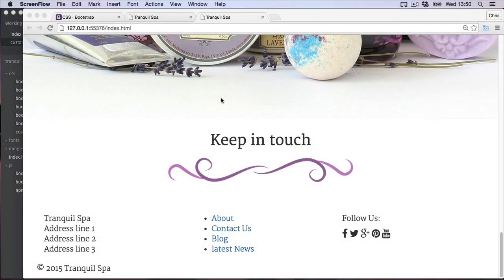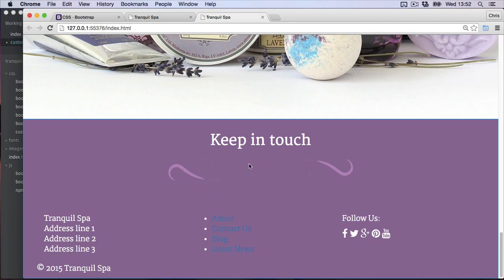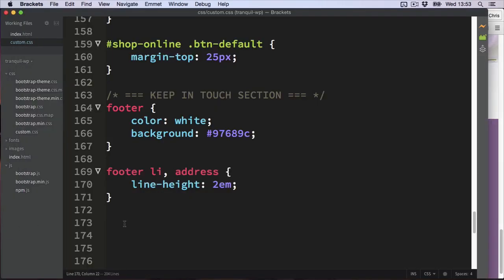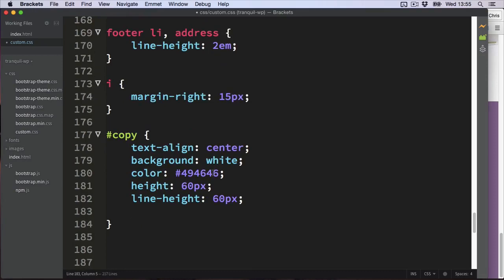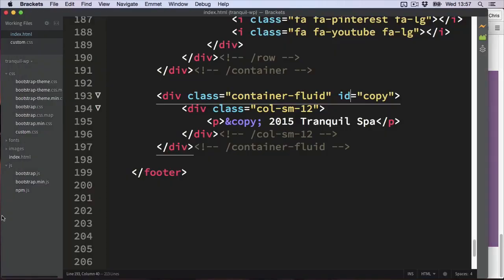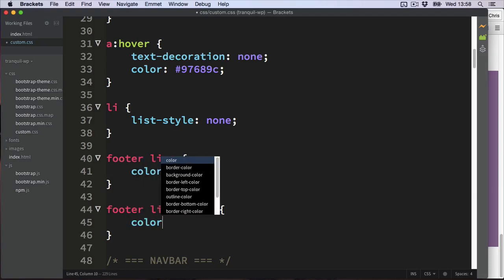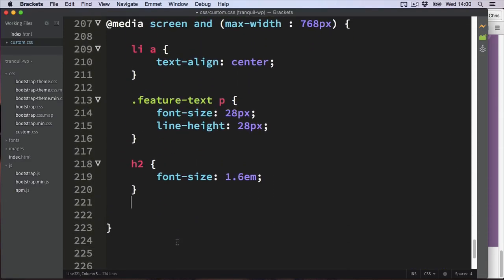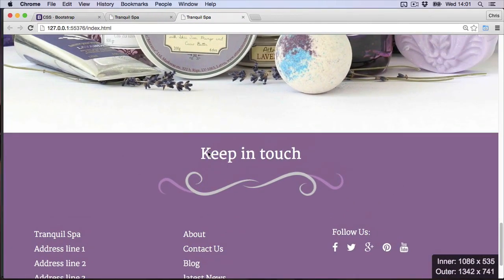Styling the Footer section of Theme with CSS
In this video you will learn to styling footer section of page with CSS